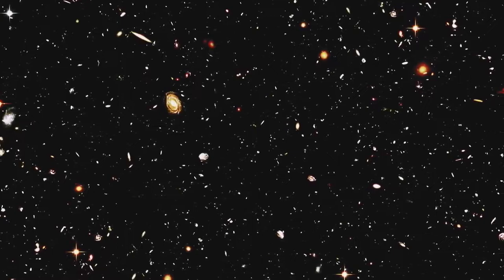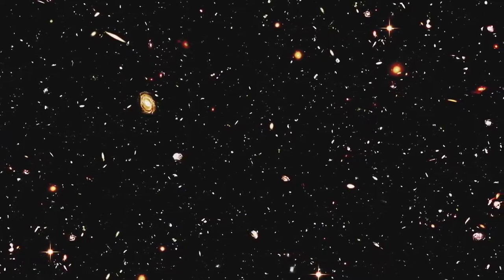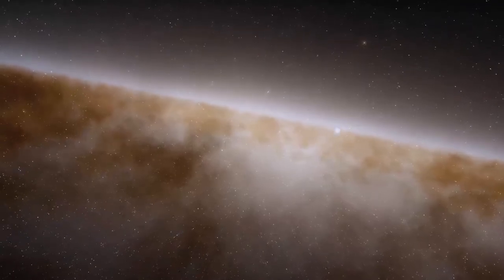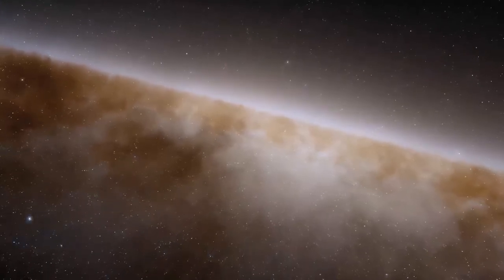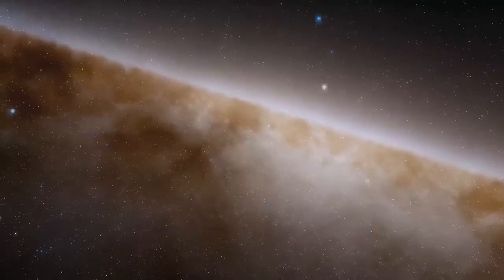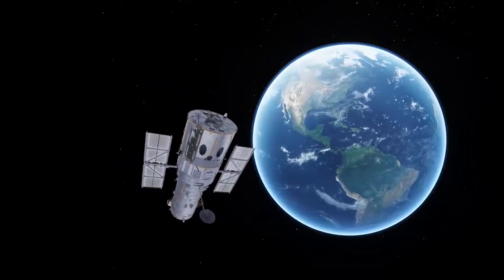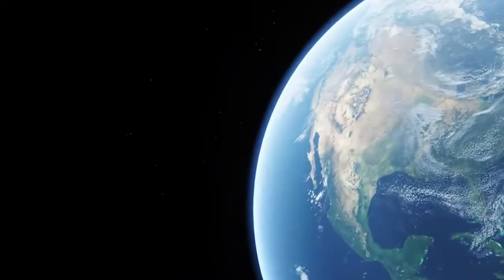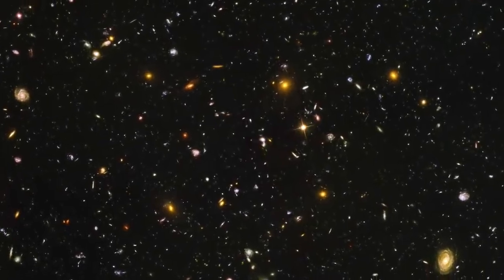10 Incredible Findings About Aliens In The Universe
Here on the little space rock we call Earth,
 humans often wonder whether or not we are alone in this universe.
Though that question has not yet been answered,
 many discoveries seemed to increase the prospect of extraterrestrial entities existing.
Findings on the closest planet to us,
 in the outer solar system and the far beyond seemed to point to the possibility,
 that other worlds could host organisms ranging from bacteria to technological beings.

ANTV